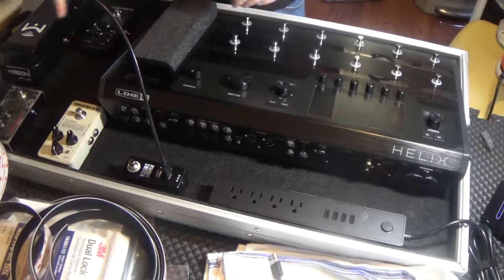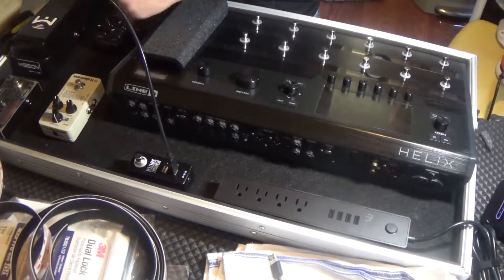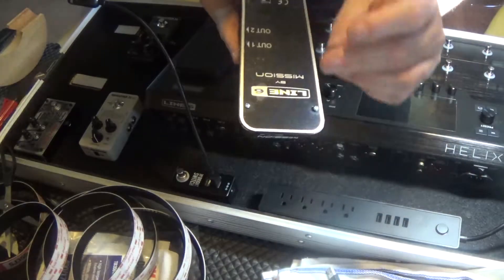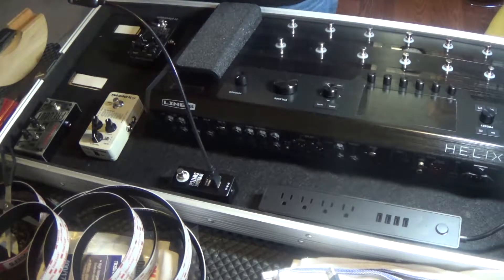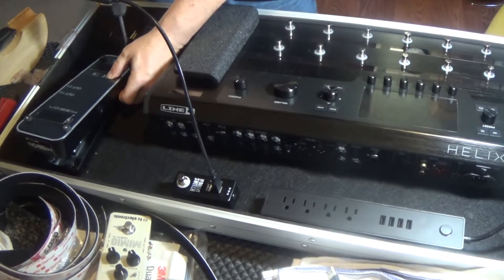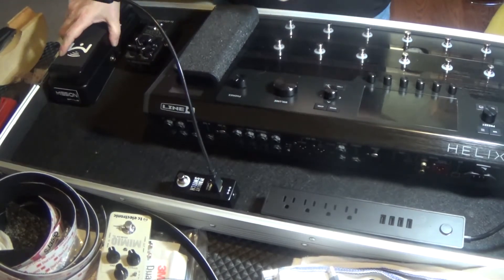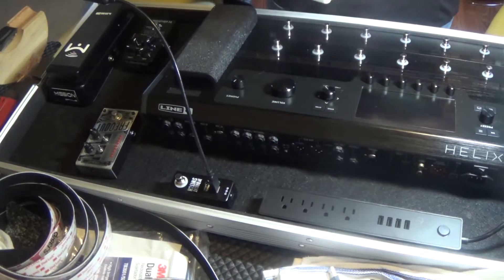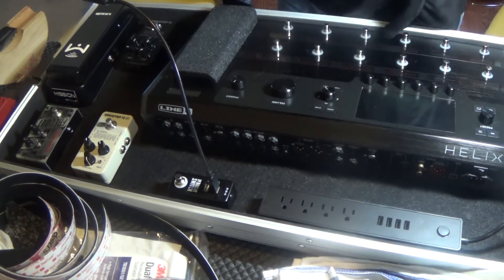Helix Pedal Board build Part 3